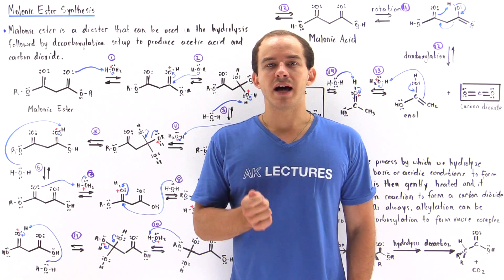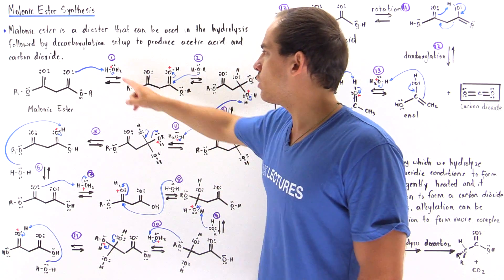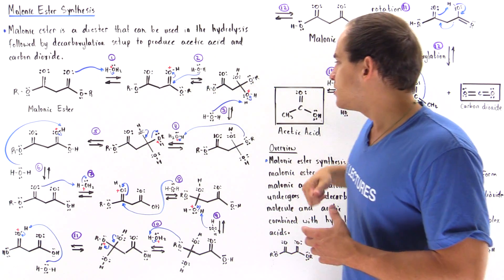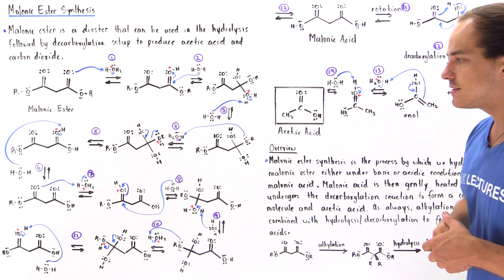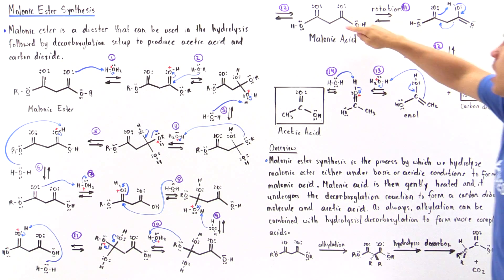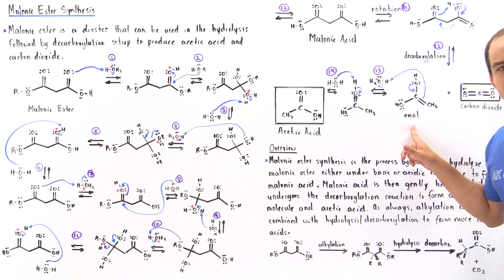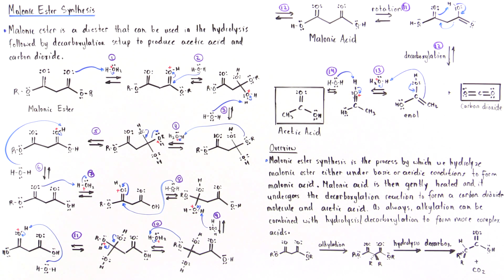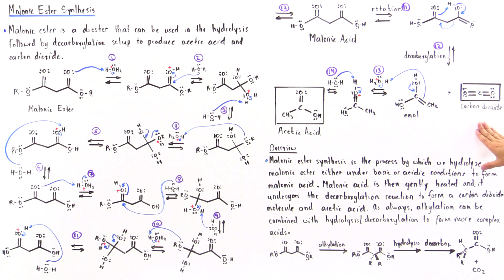Malonic Ester Synthesis